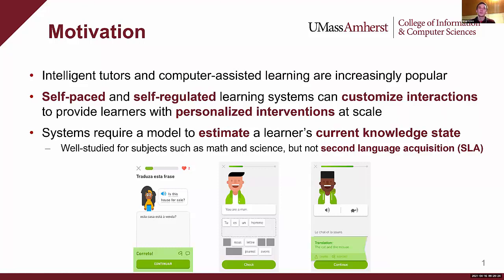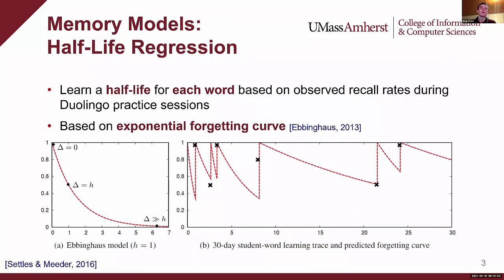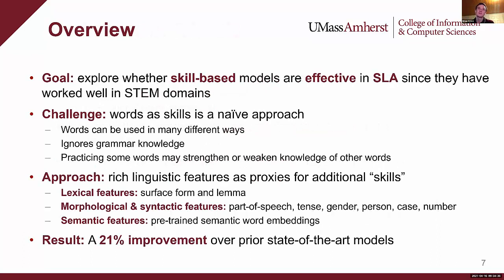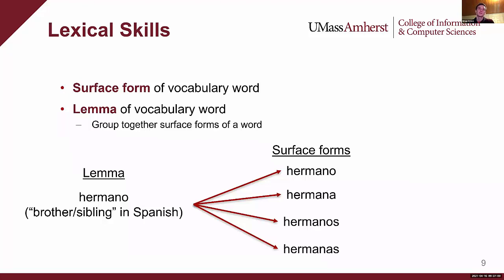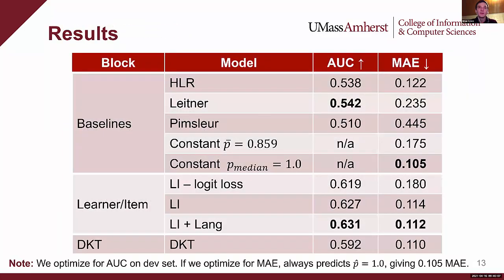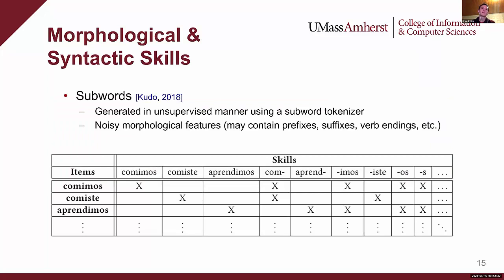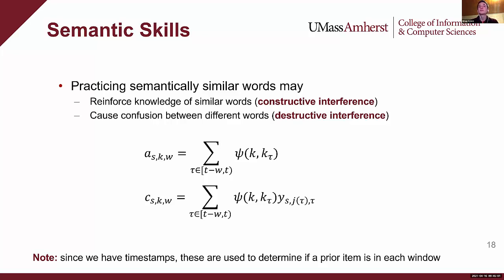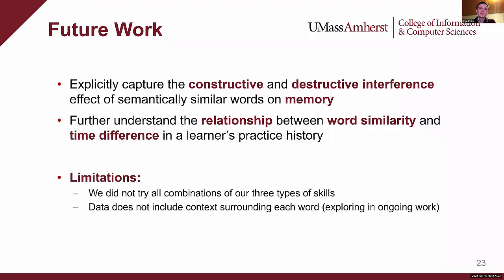Presentation C10-P2: Linguistic Skill Modeling for Second Language Acquisition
Speaker: Brian Zylich

Abstract:
To adapt materials for an individual learner, intelligent tutoring systems must estimate their knowledge or abilities. Depending on the content taught by the tutor, there have historically been different approaches to student modeling. Unlike common skill-based models used by math and science tutors, second language acquisition (SLA) tutors use memory-based models since there are many tasks involving memorization and retrieval, such as learning the meaning of a word in a second language. Based on estimated memory strengths provided by these memory-based models, SLA tutors are able to identify the optimal timing and content of retrieval practices for each learner to improve retention. In this work, we seek to determine whether skill-based models can be combined with memory-based models to improve student modeling and especially retrieval practice performance for SLA. In order to define skills in the context of SLA, we develop methods that can automatically extract multiple types of linguistic features from words. Using these features as skills, we apply skill-based models to a real-world SLA dataset. Our main findings are as follows. First, incorporating lexical features to represent individual words as skills in skill-based models outperforms existing memory-based models in terms of recall probability prediction. Second, incorporating additional morphological and syntactic features of each word via multiple-skill tagging of each word further improves the skill-based models. Third, incorporating semantic features, like word embeddings, to model similarities between words in a learner’s practice history and their effects on memory also improves the models and appears to be a promising direction for future research.